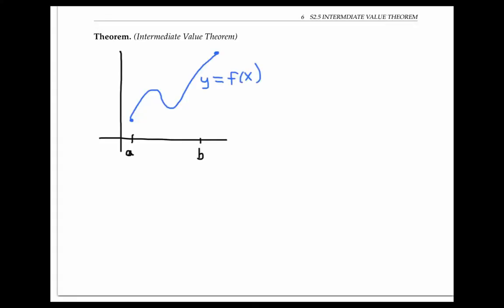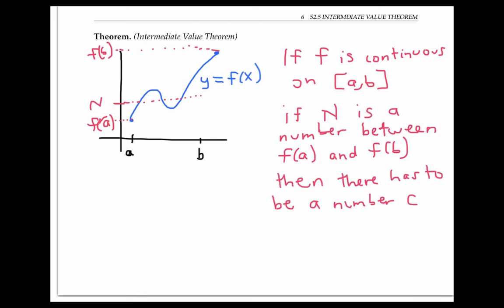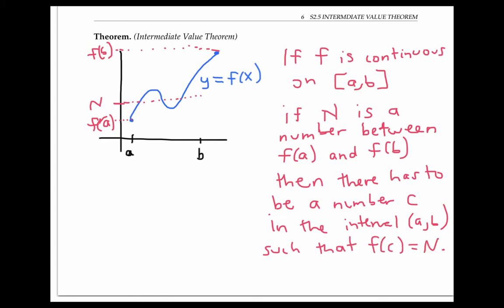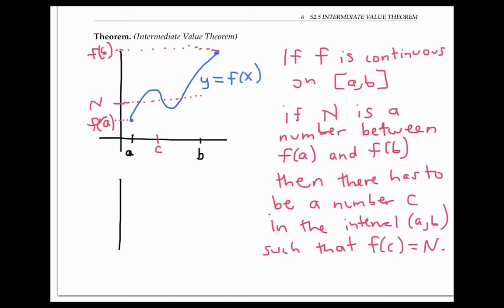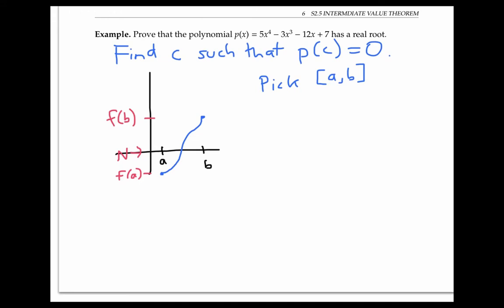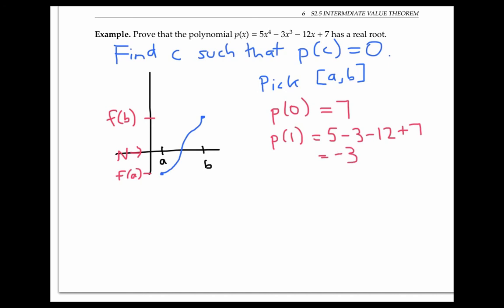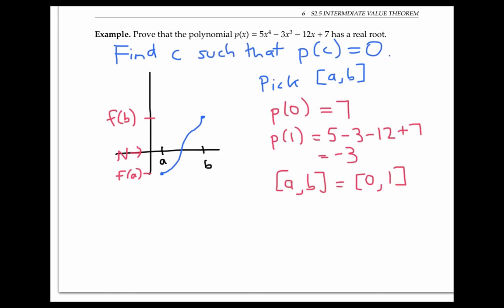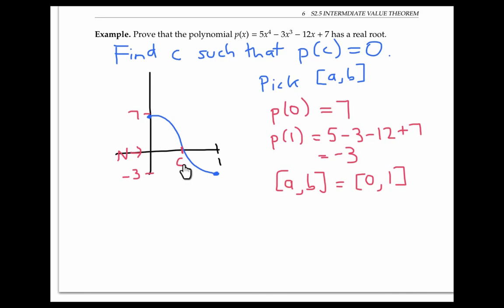Intermediate Value Theorem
The Intermediate Value Theorem.  Calculus 1.